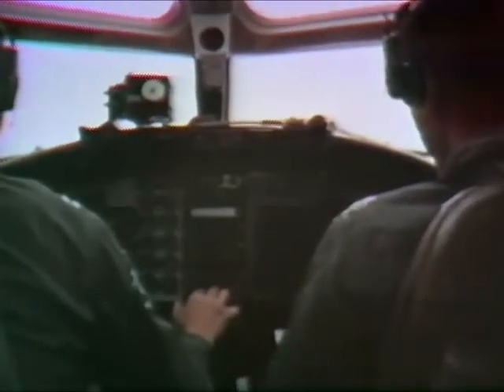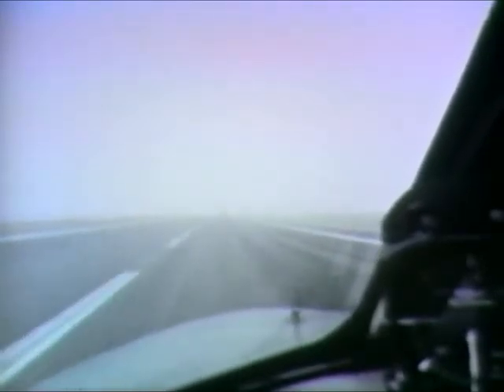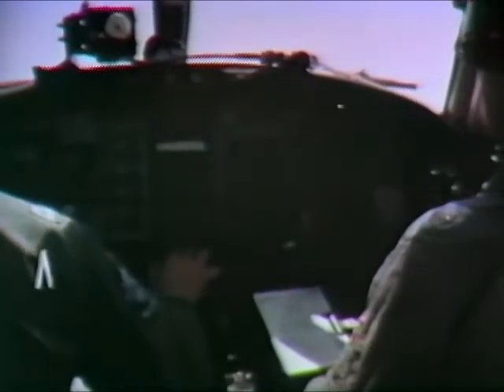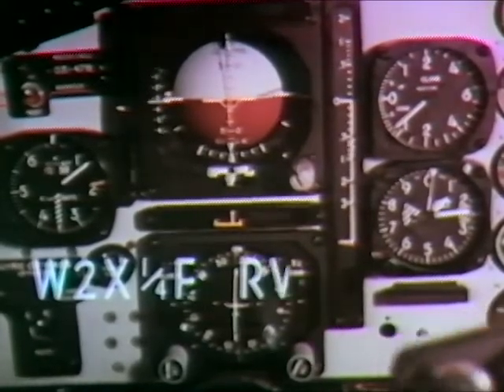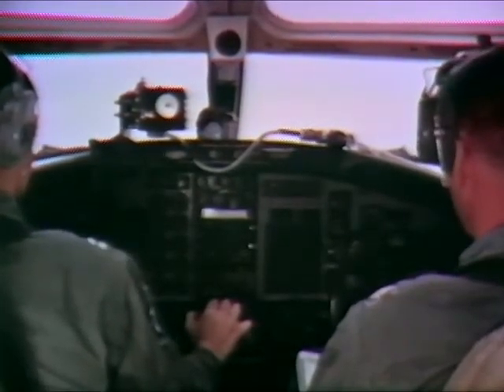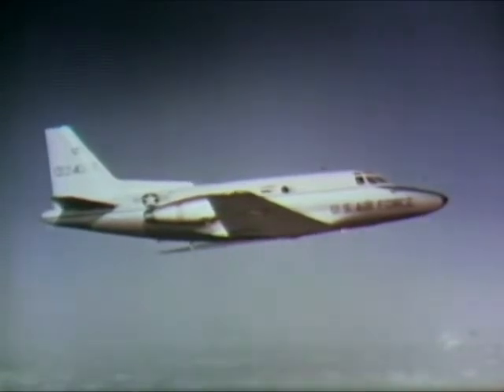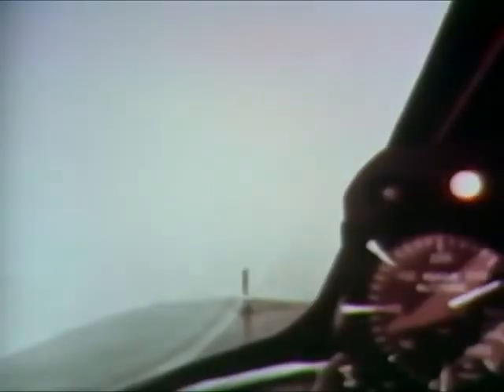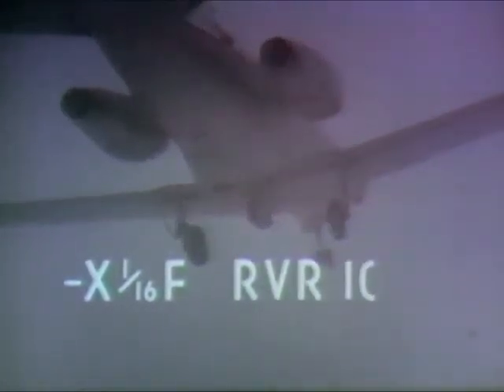1967 USAF Aircraft Safety Educational Documentary - Landing Weather Minimums - CharlieDeanArchives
STUDIES PROBLEMS FACING PILOTS MAKING APPROACHES UNDER LOW VISIBILITY CONDITIONS. DEPICTS LANDINGS IN DEEP, SHALLOW AND CLOUD BASE FOG; IN DRIZZLE, WITH AND WITHOUT WINDSHIELD WIPERS; AND WITH MISALIGNED INSTRUMENTS .